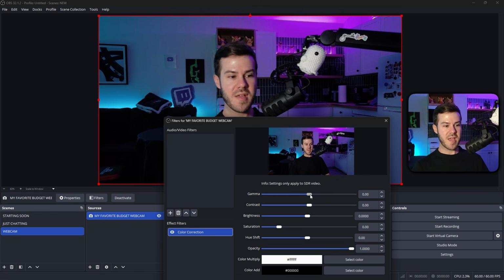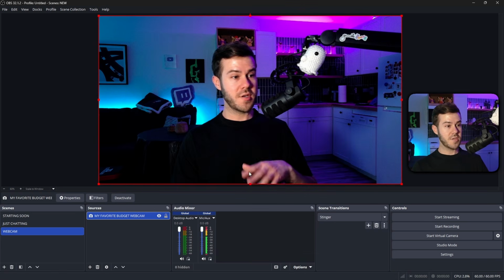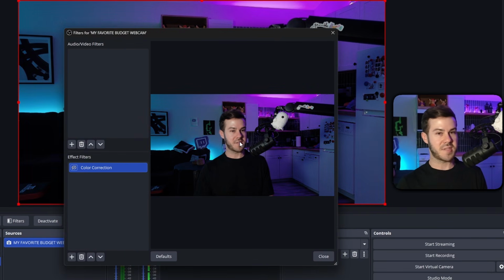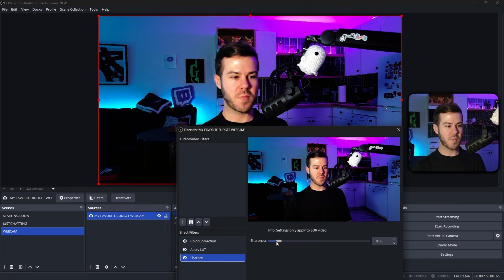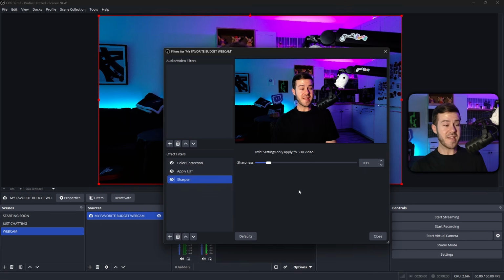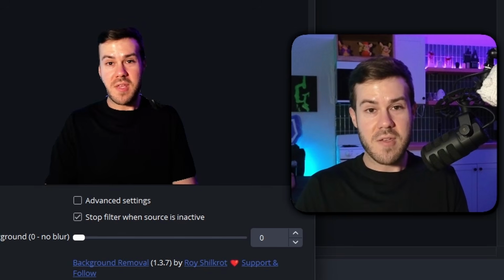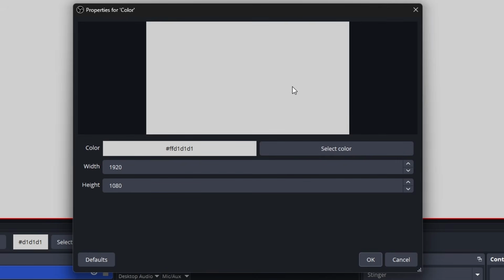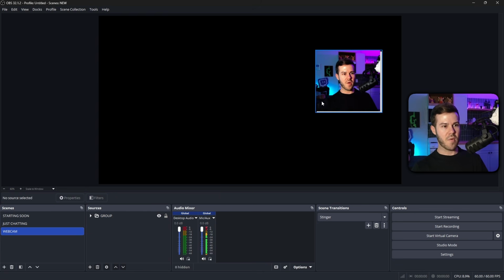5 OBS Filters That Instantly Make Your Stream Look PRO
5 OBS Filters That Instantly Make Your Stream Look PRO — and every single one of them is free.

In this video, I'll show you the 5 best free OBS Studio filters that will instantly make your stream look more professional. I cover Color Correction, LUT filter, Sharpen, OBS background removal (no green screen required), and a Crop + Border trick that completely transforms your OBS webcam footage — no new gear, no expensive lighting. Whether you're learning OBS Studio as a beginner or you've been streaming on Twitch, YouTube, or Kick for a while, these OBS webcam filters are the fastest way to make your stream look like you actually know what you're doing. I'll show you the exact settings for each filter, the mistakes most beginner streamers make, and how to combine them without tanking your stream performance.

⏱️ TIMESTAMPS
0:00 — Why Your Webcam Looks Bad in OBS Studio
0:08 — OBS Color Correction Filter (Gamma, Contrast, Brightness, Saturation)
1:11 — Own3d Pro: Professional Streaming Overlays & Graphics
2:04 — OBS LUT Filter: Free Color Grading for Your Webcam
2:57 — OBS Sharpen Filter: Fix Blurry Webcam Footage
3:34 — OBS Background Removal Plugin (No Green Screen Required)
5:19 — OBS Crop & Border Trick for a Framed Webcam Look
6:41 — All 5 OBS Filters Combined
6:45 — Free Streamer Masterclass & Private Discord Community

👆 The audio matters more than the video — fix your mic next (video linked at the end)